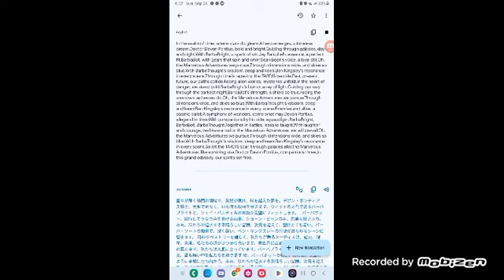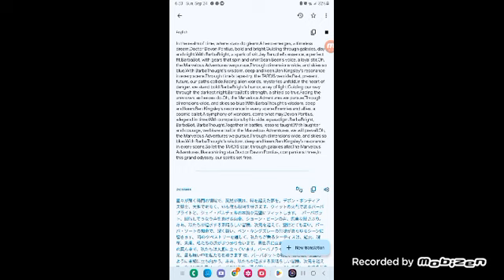@ThereIRuinedIt, Do Me a Favor and make this a Doctor Who Theme Song.